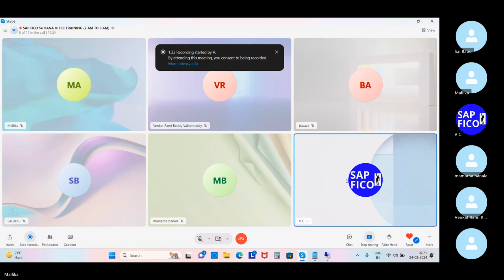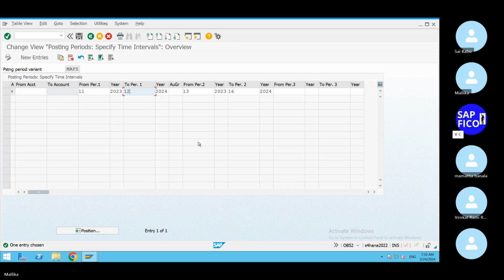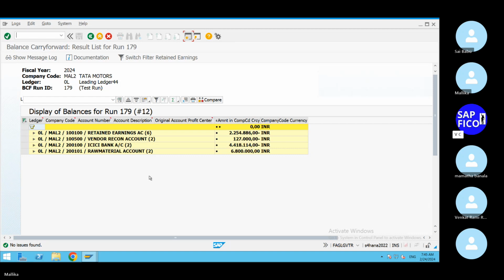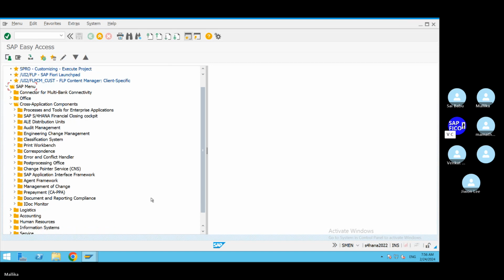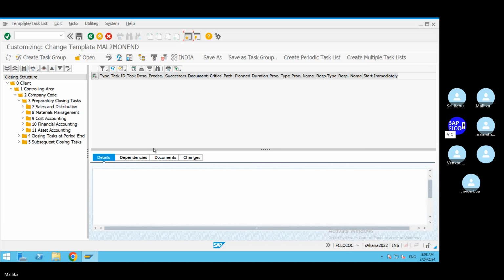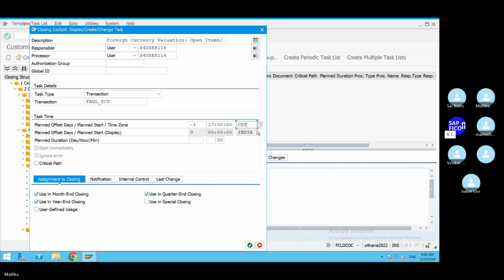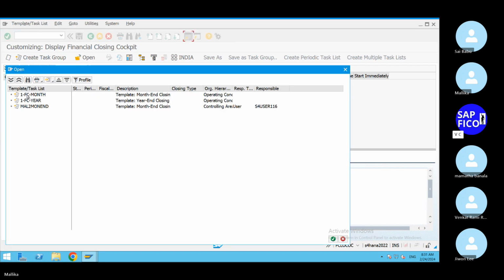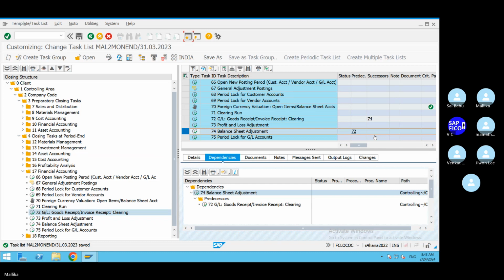REAL-TIME SCENARIO, FINANCIAL YEAR CLOSING COCKPIT, NEW TEMPLATE CREATION WITH MONTH-END & YEAR-END